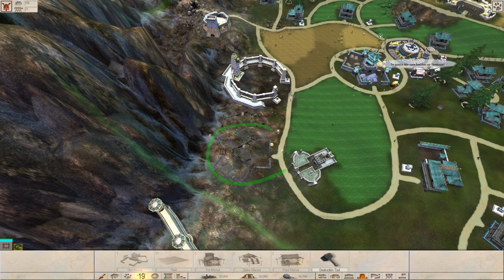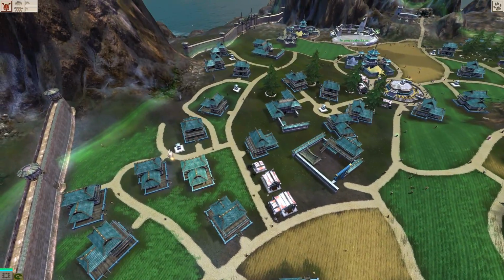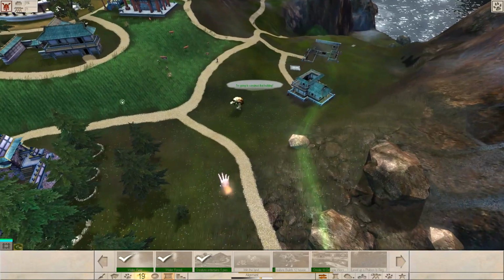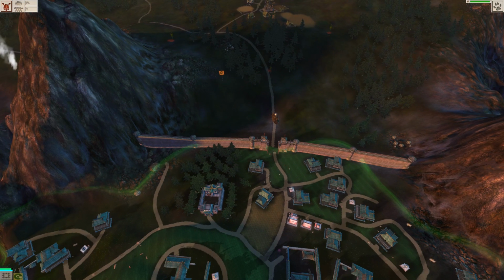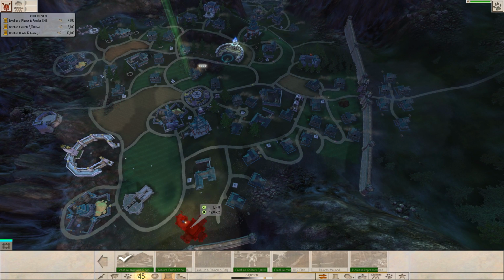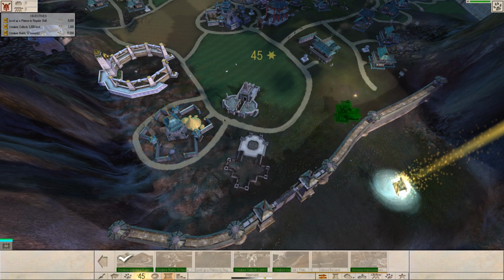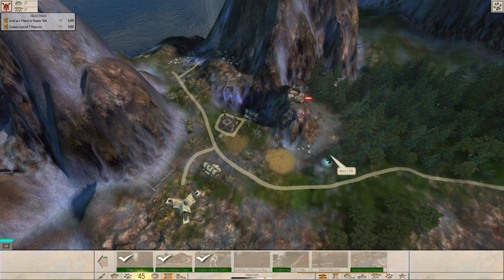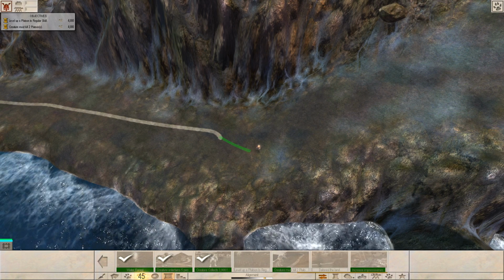Black & White 2 - Japan - 02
Playing some Black & White 2 with the glorious Japanese!